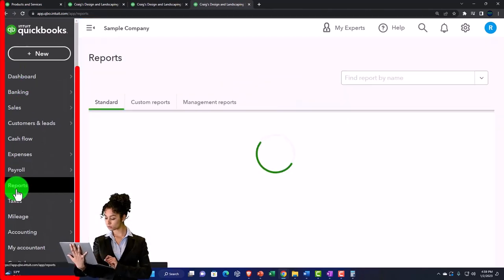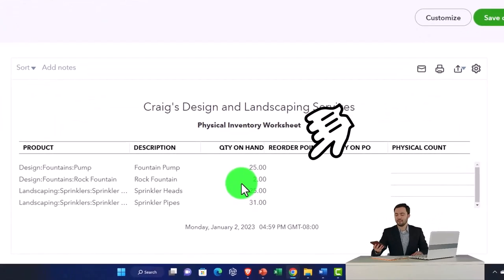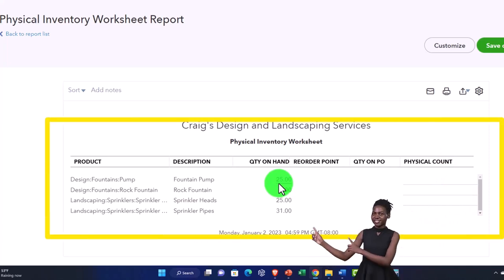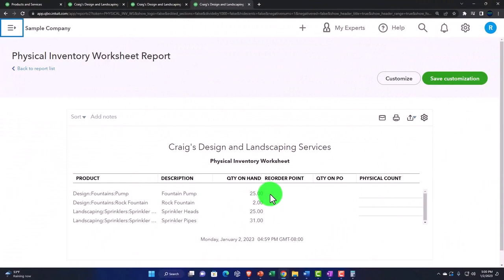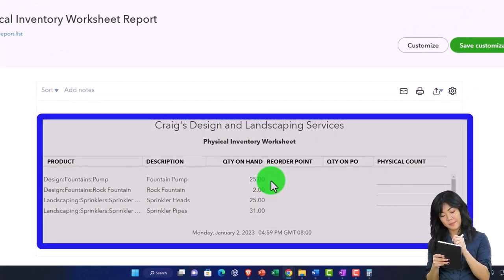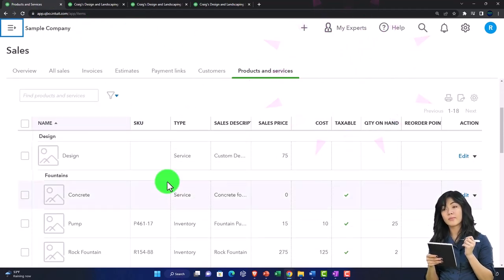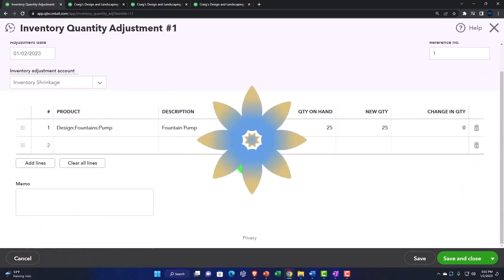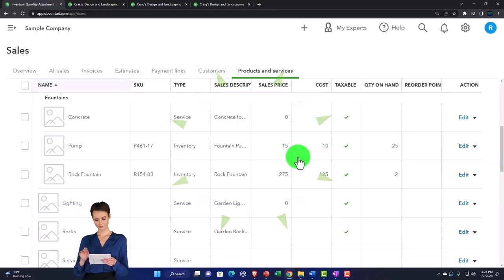Physical Inventory Worksheet Report - QuickBooks Online 2023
Physical Inventory Worksheet Report
QuickBooks Online Chart of Accounts Location